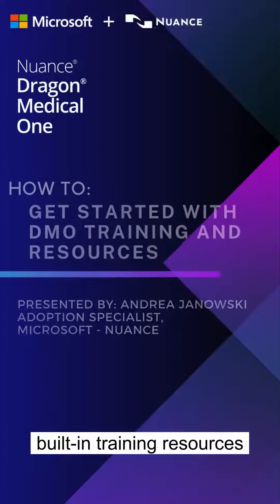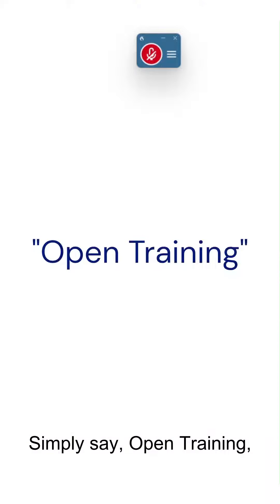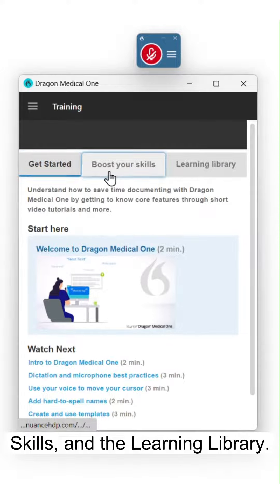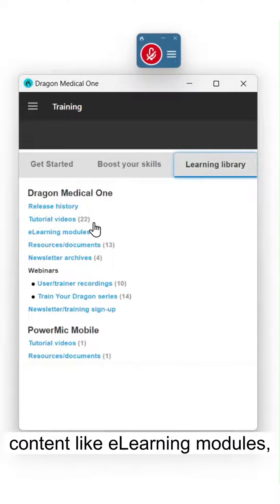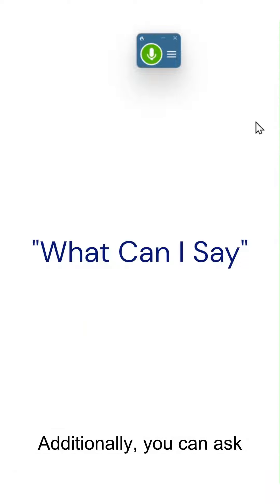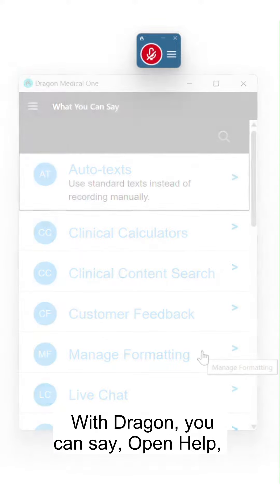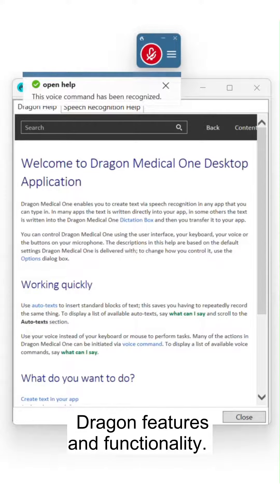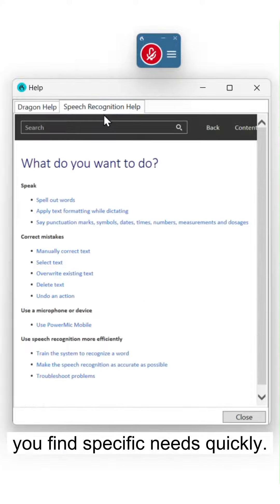How to: Get started with more training and resources in Dragon Medical One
Did you know that Dragon has built in training resources, available on demand right in the platform? Whether you're getting started, boosting your skills, or looking to solve a specific problem, you can find a wealth of guides, tips, and resources in our training library.